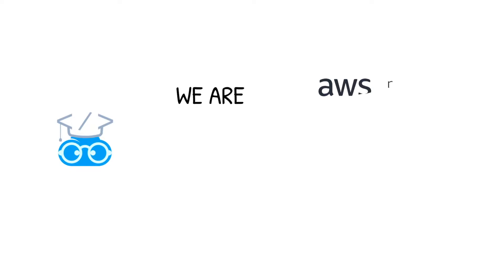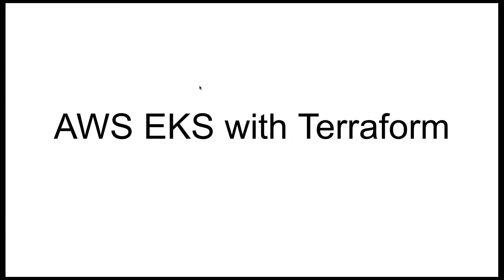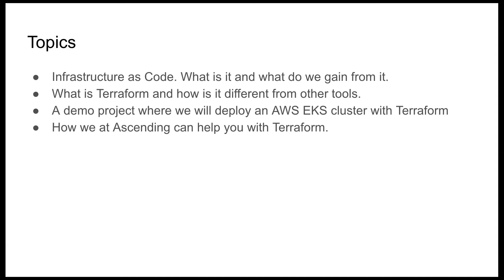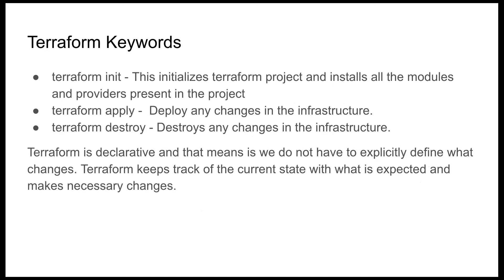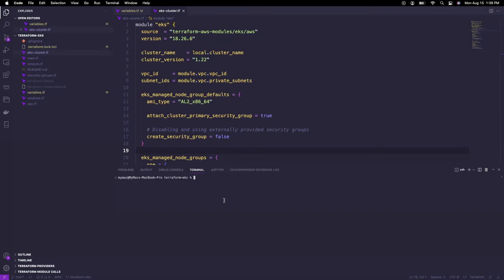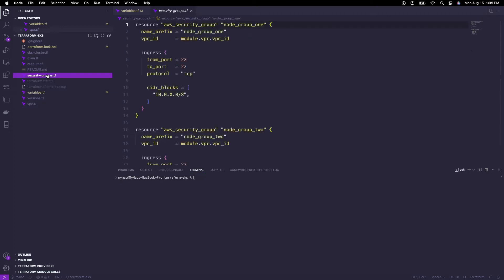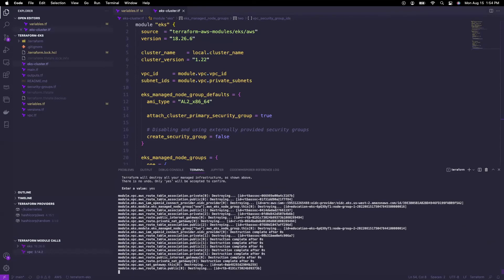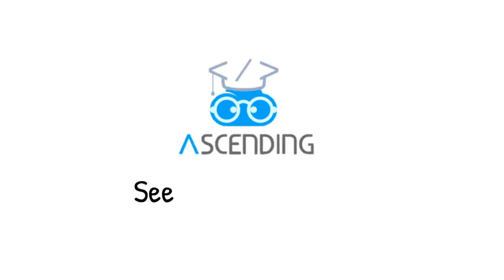Deploying EKS with Terraform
In this video, one of ASCENDING engineers will be going over Terraform and how it can help your team manage and scale infrastructure like EKS.